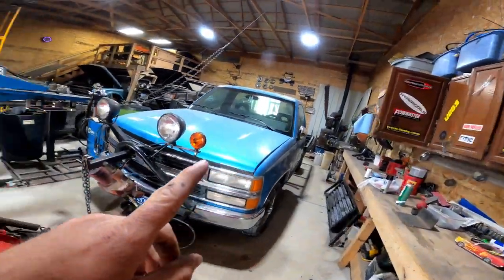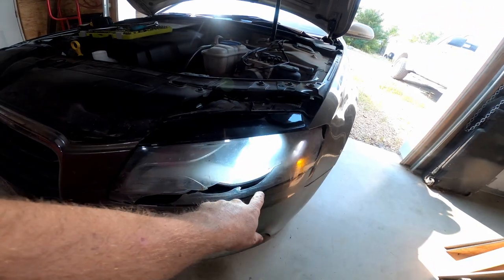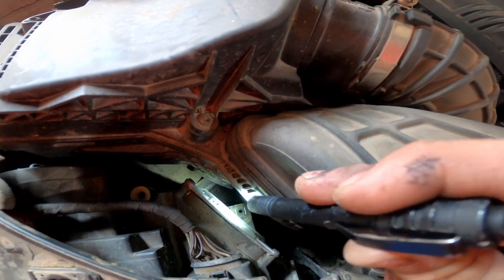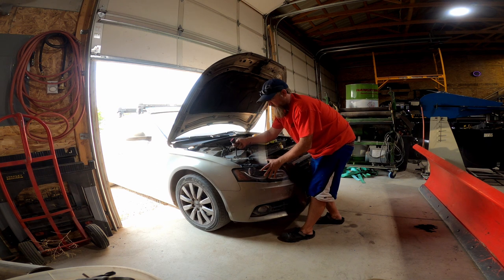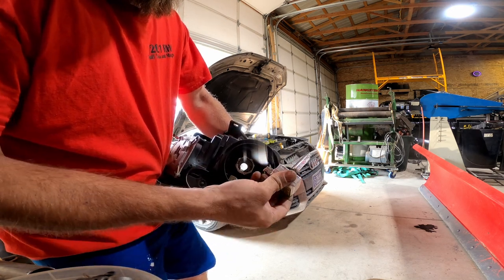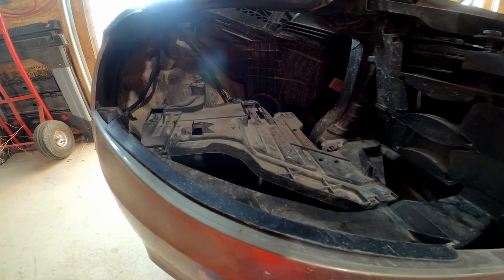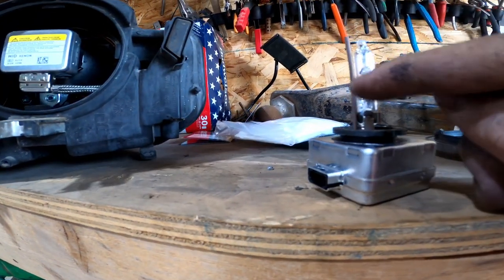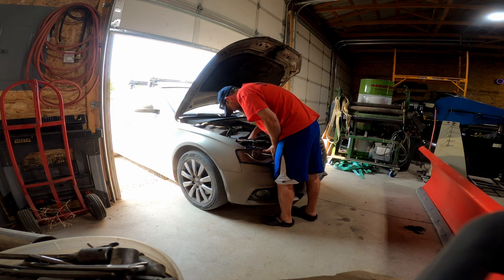Headlight Bulb Change 2009 Audi A4 Quattro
Headlight Bulbs Changed out pretty easy in the Audi A4. Pretty impressed. Sorry guys have a filler video for you this week. Have this AWESOME  Build coming up with the BMW Don't Forget to guess at a chance to win some free merch! First Person to guess it right we will send it to you!

2009 Audi A4 Quattro Bulbs

Win Some Merch If You Guess Right -

Hot Tub Table - Happy Spa Table